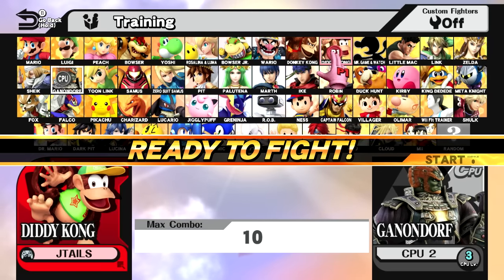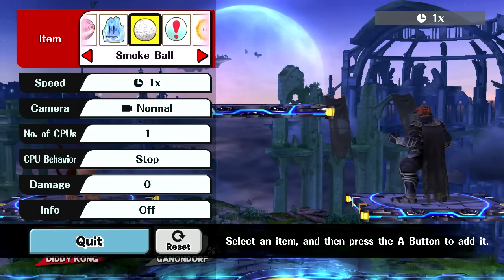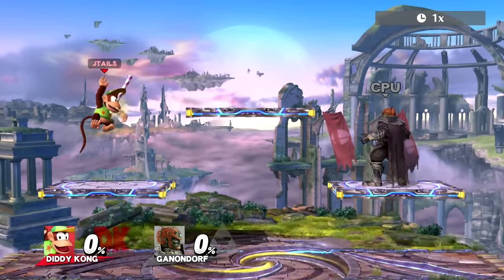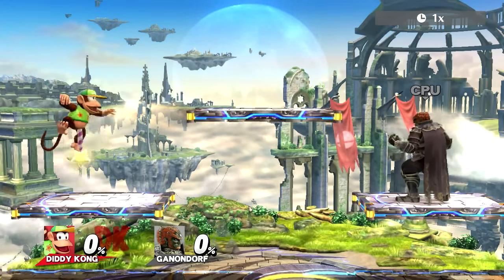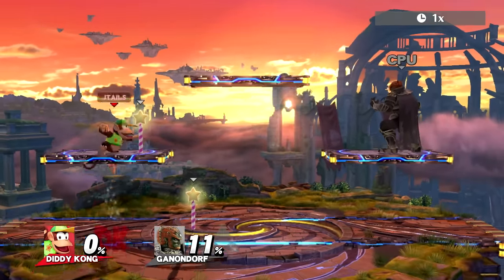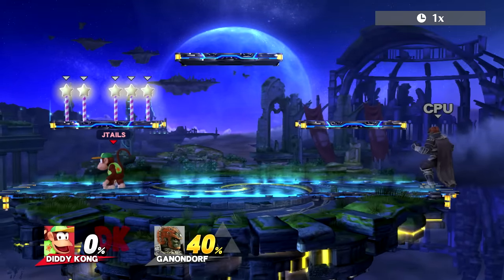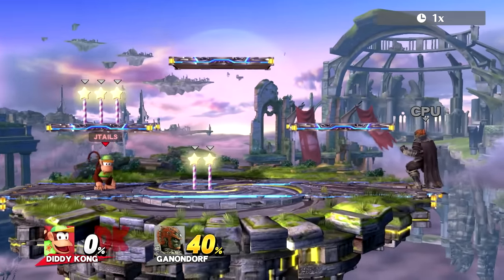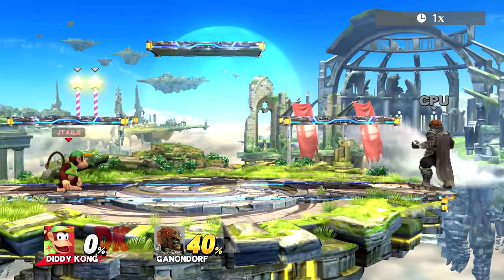Smash Wii U Advanced Techniques: Insta Tossing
Tutorial for how to Insta Toss, this technique works with all characters. I decided to make a quick video explaining it's benefits and how to perform it.